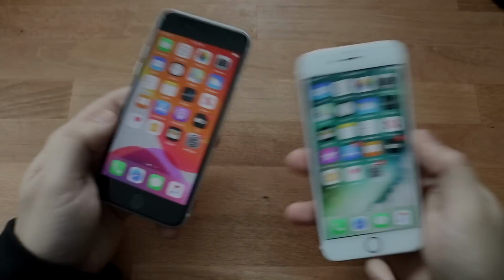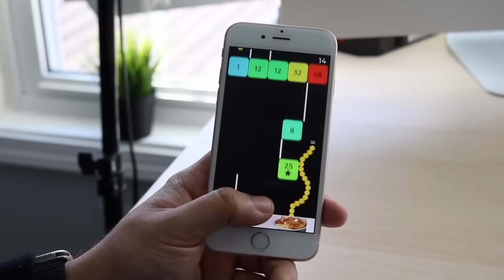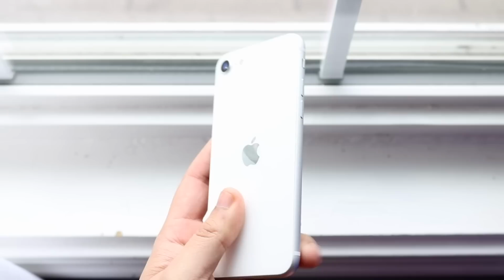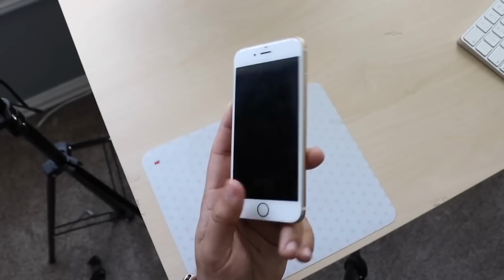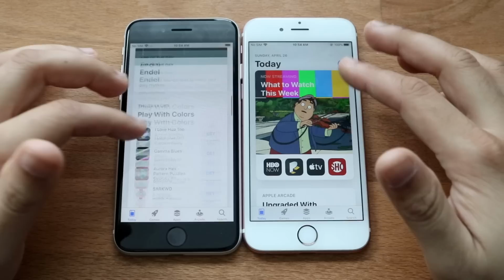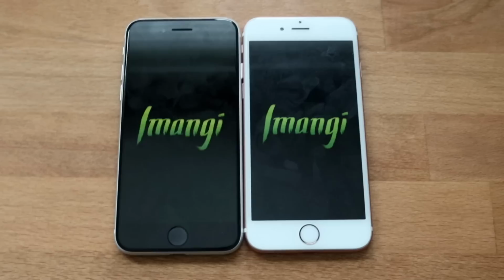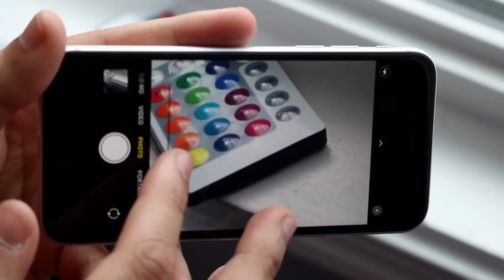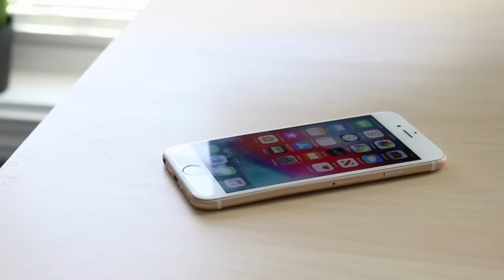iPhone SE (2020) Vs iPhone 6S! (Comparison) (Review)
I just got my hands on the iPhone SE (2020), so let’s see how it compares against the iPhone 6S!